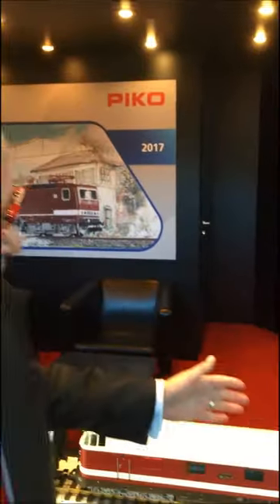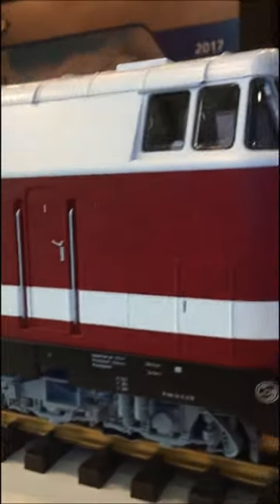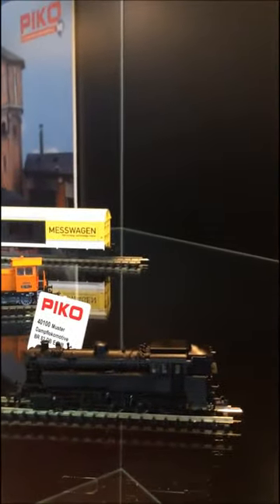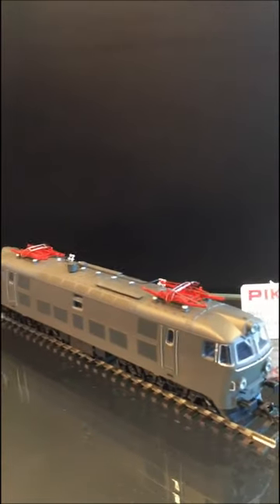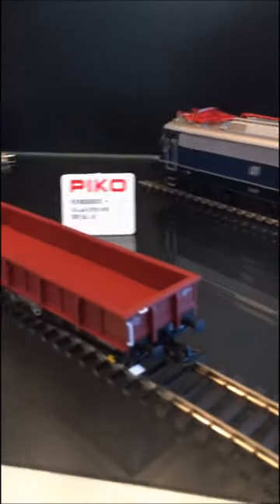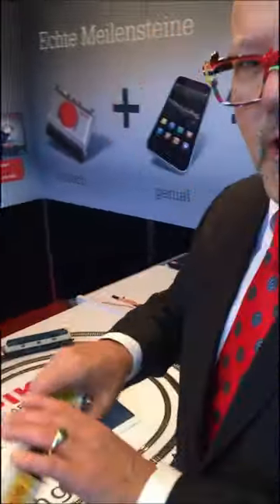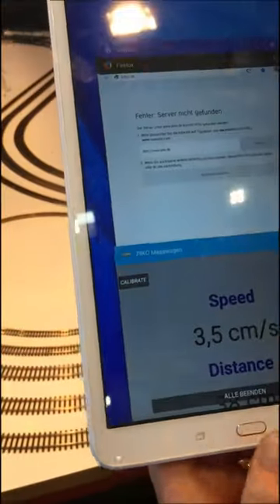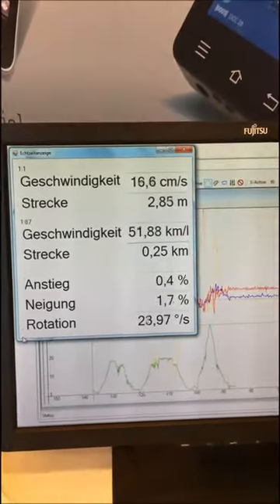PIKO [039EN] Highlights from the Nuremberg Toy Fair 2017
Video is narrated in English: PIKO CEO Dr. René F. Wilfer greets all american but also foreign friends and fans of PIKO model railways with this Video and shows some highlights from the Toy Fair 2017 in Nuremberg. Enjoy!